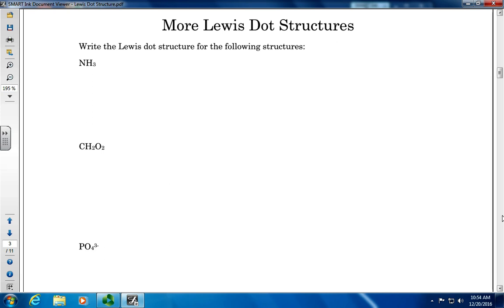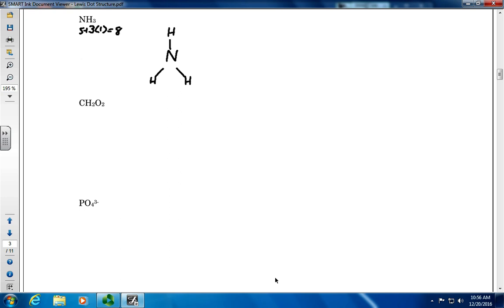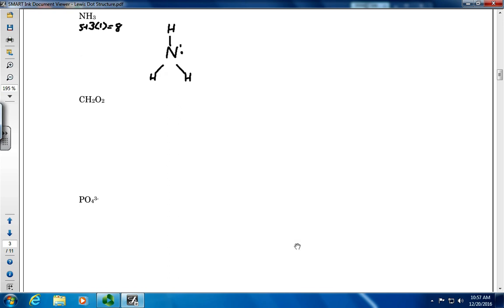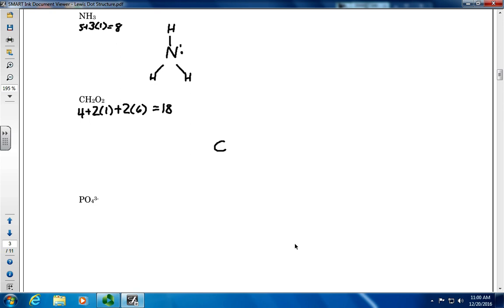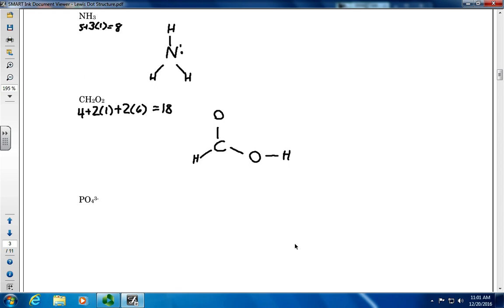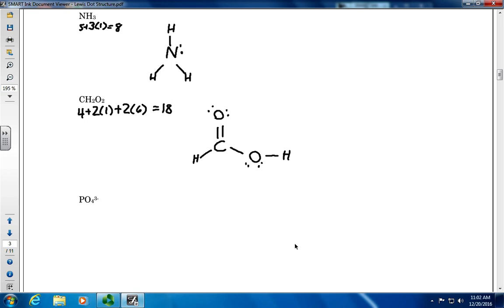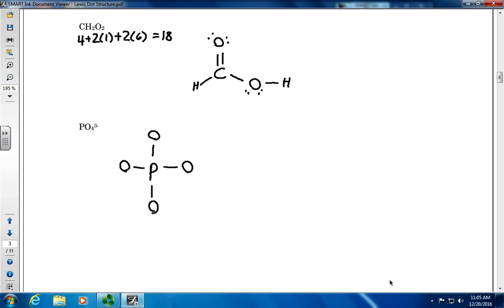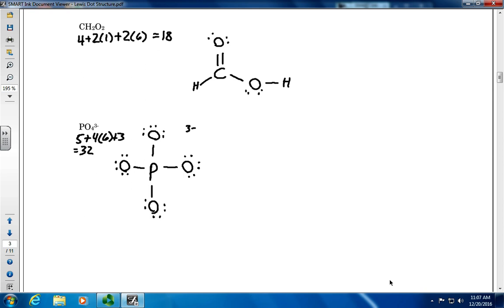More Lewis Dot Structures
Chemical Bonding: More Lewis Dot Structures